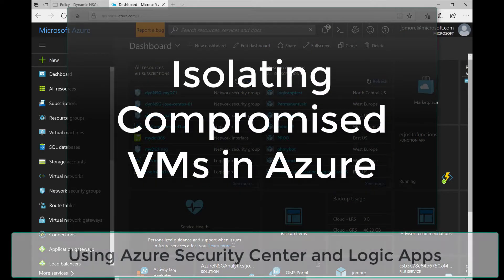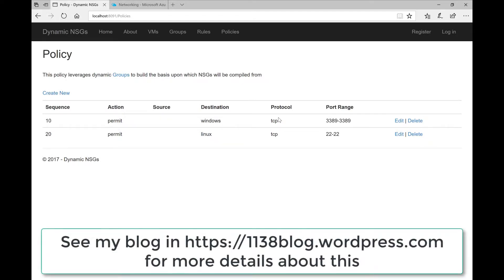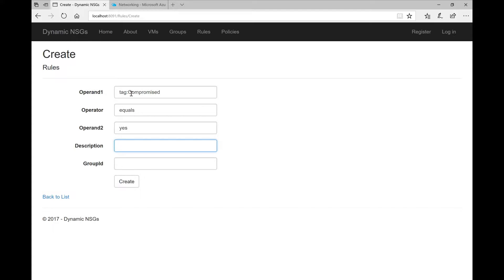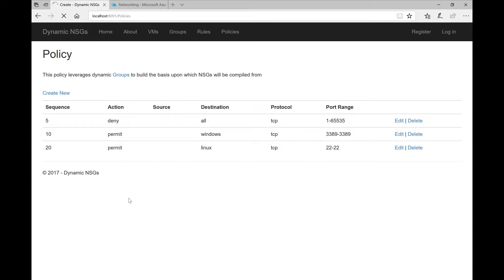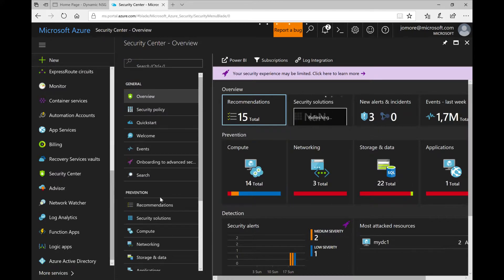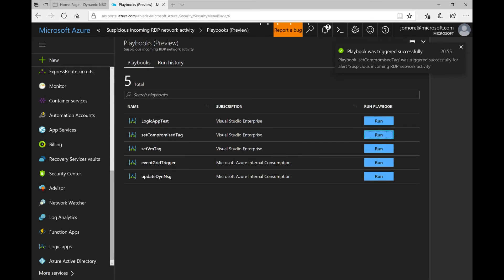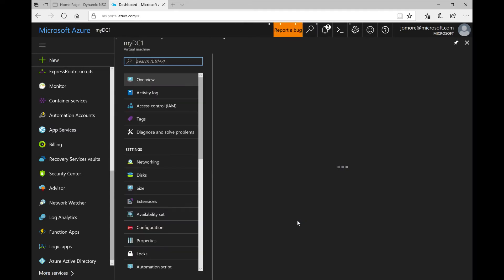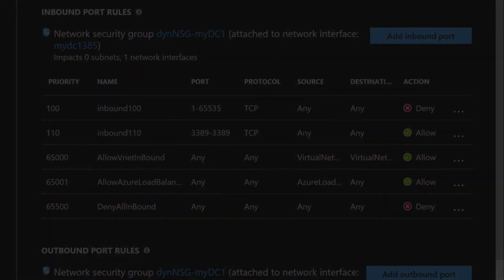Azure Security Center and Azure Logic Apps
In this video you can see the new Playbooks feature preview for Azure Security Center. Azure Security Center will detect a threat on an Azure VM, and after executing the Playbook (a logic app) the VM will be isolated to prevent lateral movements.

You can read more background info about this video in my blog and you can find the code I use